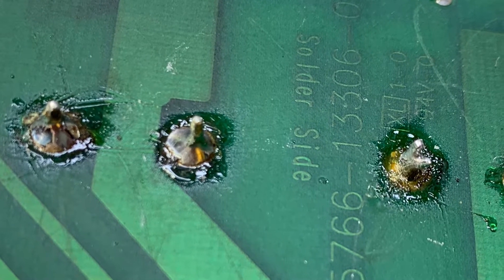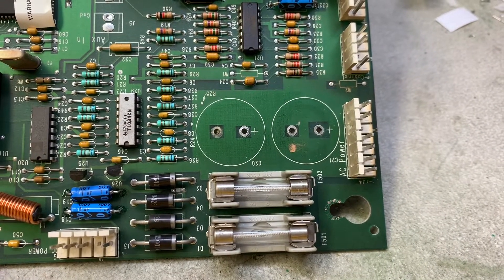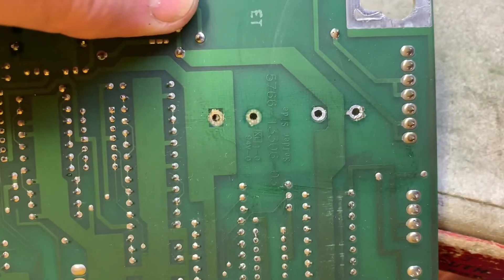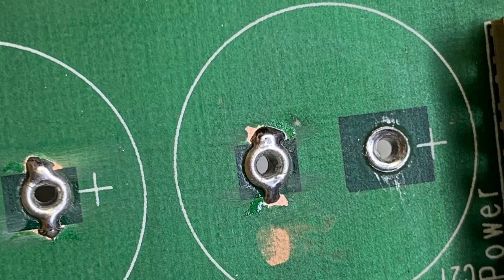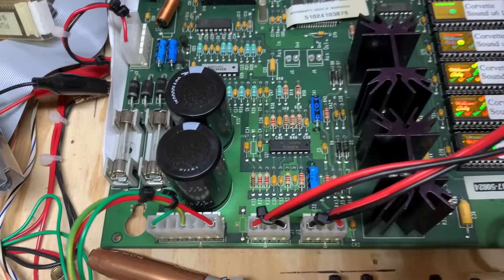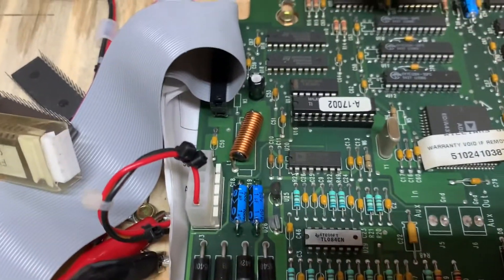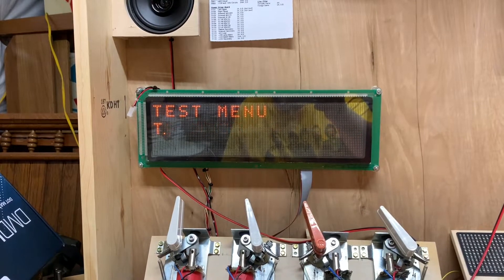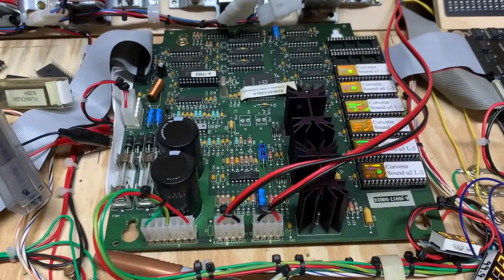Williams Corvette DCS Sound Board Repair and Test